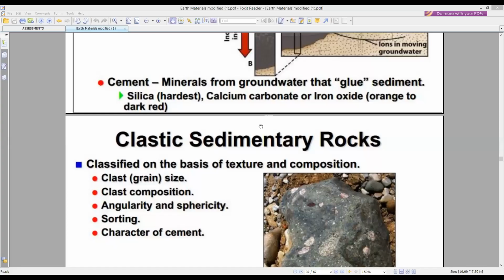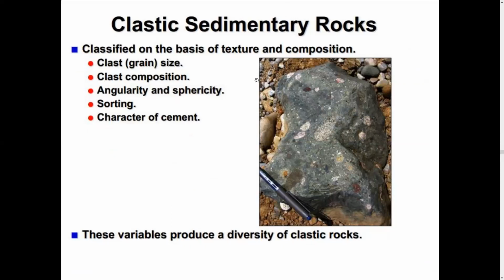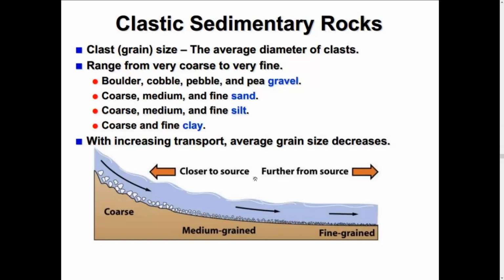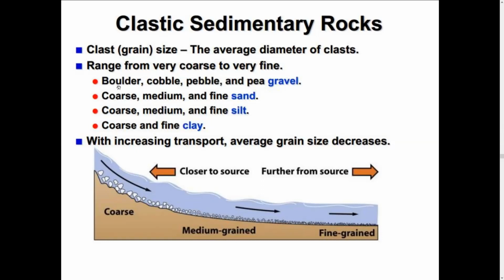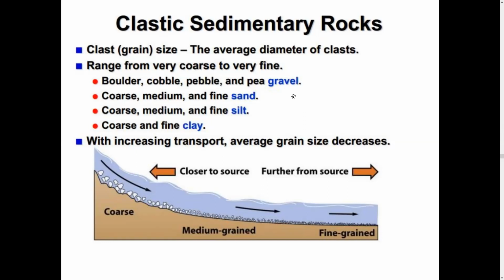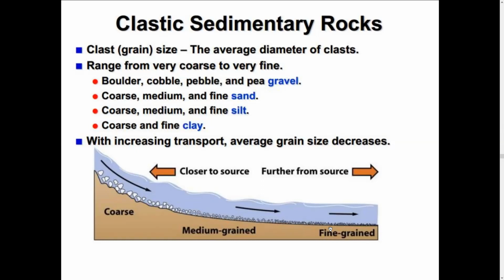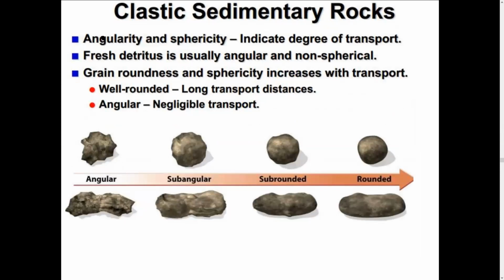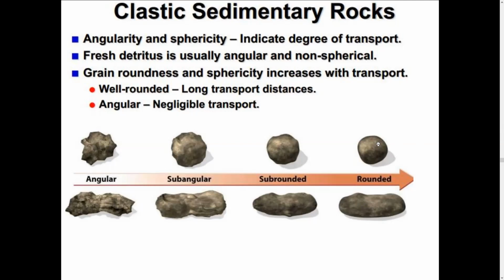Clastic sedimentary rocks